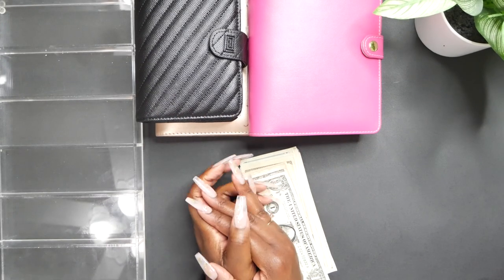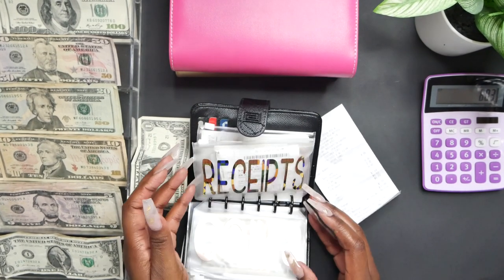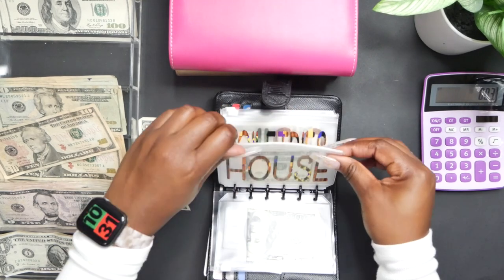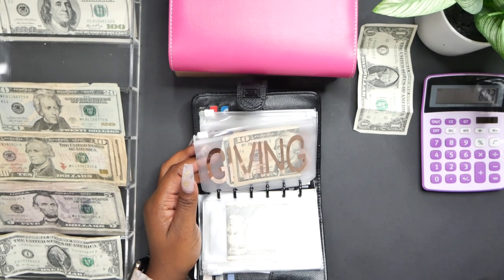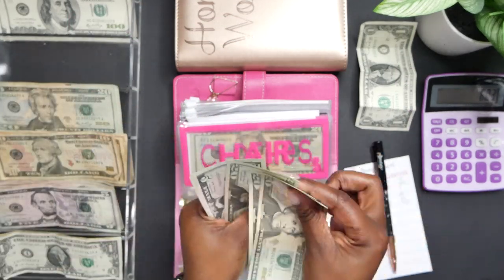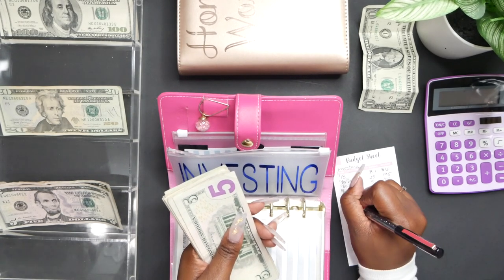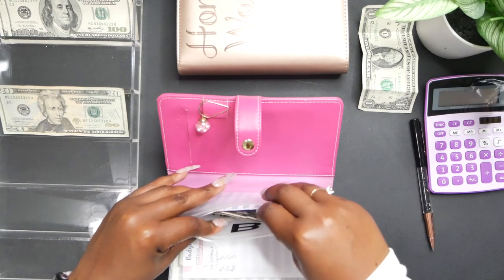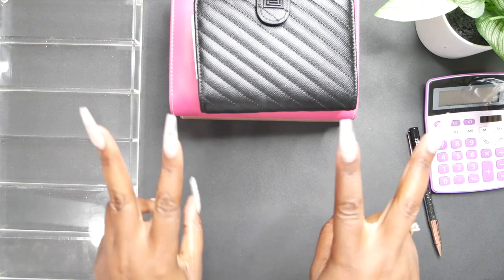CASH ENVELOPE STUFFING || DAILY ENVELOPES + SINKING FUNDS || 2ND PAYCHECK IN FEBRUARY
--GET BUDGETING TOOLS--
Budget Expense Tracker Sheet for Cash Envelopes ▶️
Cash Holder, MyGift 6 Slot Premium Grade Clear Acrylic Sunglasses ▶️
Custom Cash Envelopes - Made by Budget Treasures
A6 Size 6 Holes Binder Pockets Plastic Binder ▶️
Pack of 2 Transparent Soft PVC 6-Ring Binder Cover w/Snap Button Closure ▶️

---FILMING EQUIPMENT---
- Panasonic G7 Camera
- Rode Mic
- Zomei Tripod